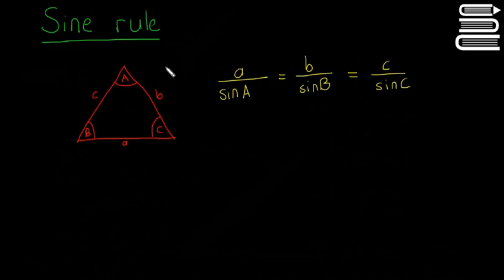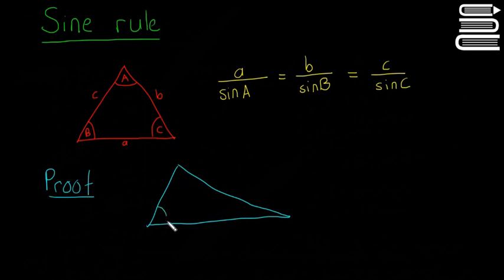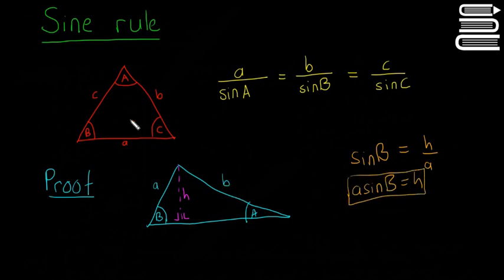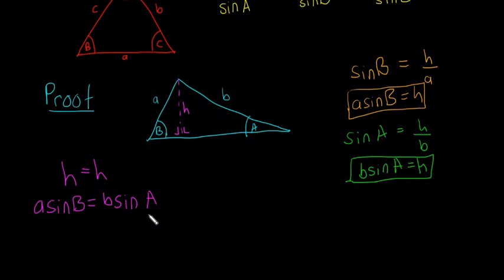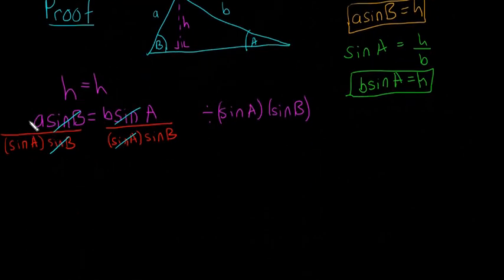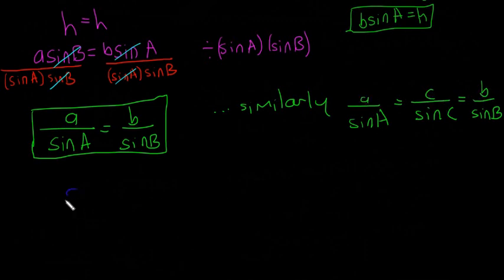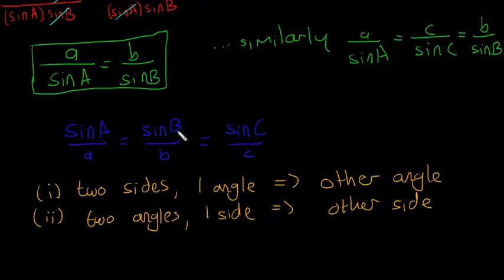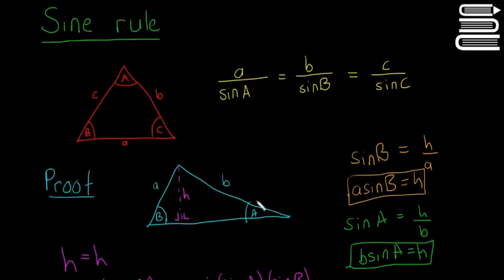Leaving Cert Maths - Trigonometry 4 - Sine Rule